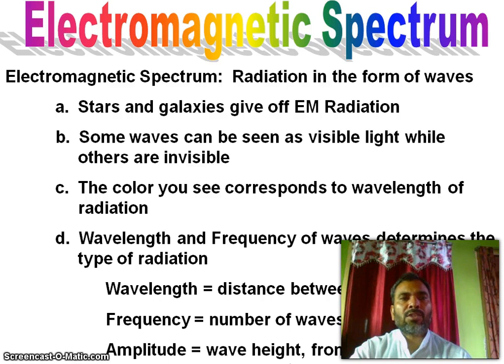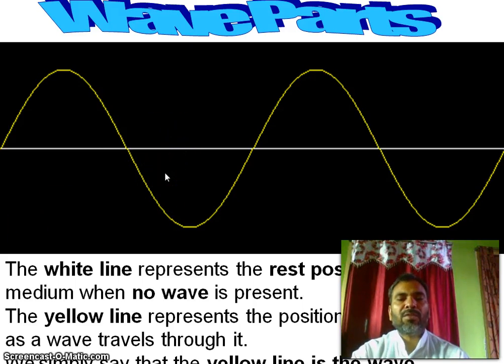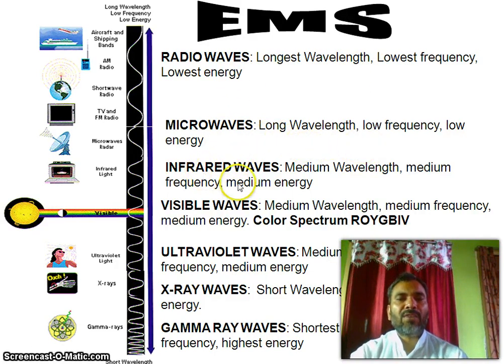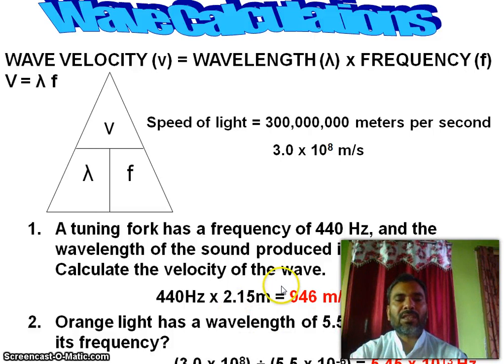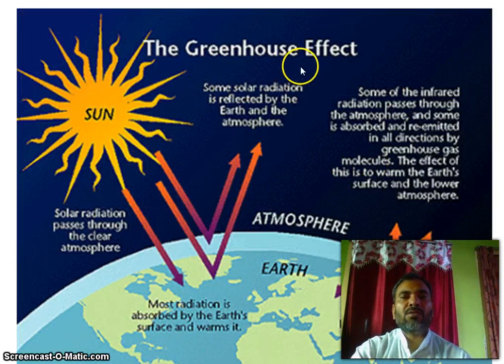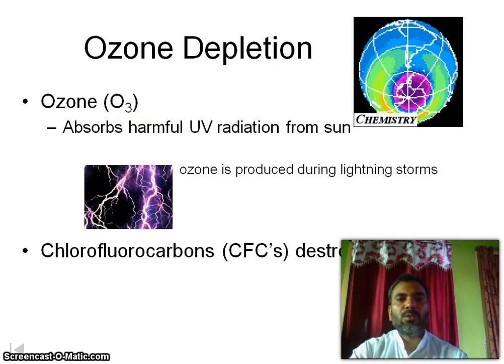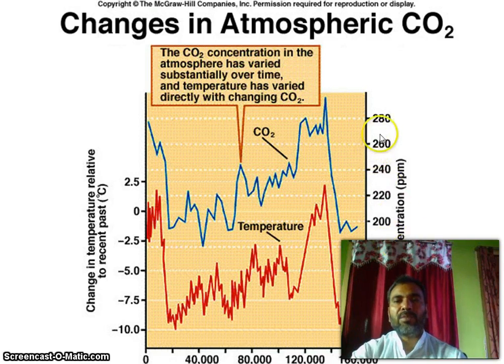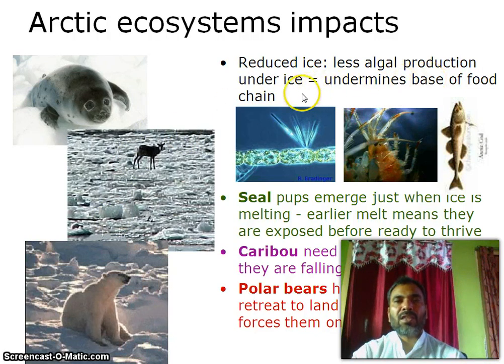The Global Warming and Greenhouse Effects